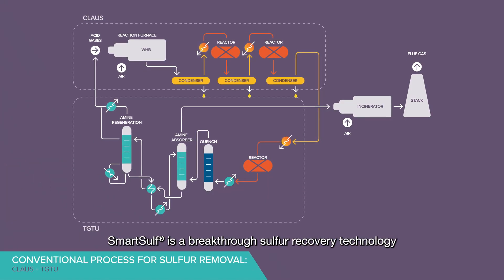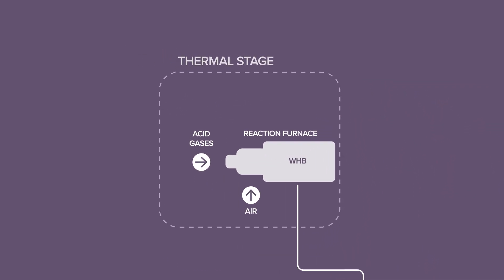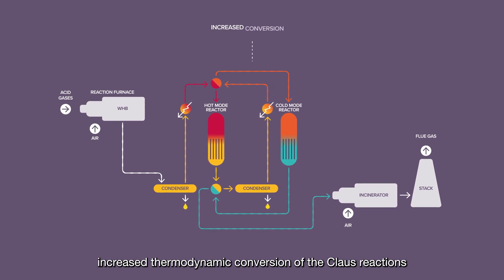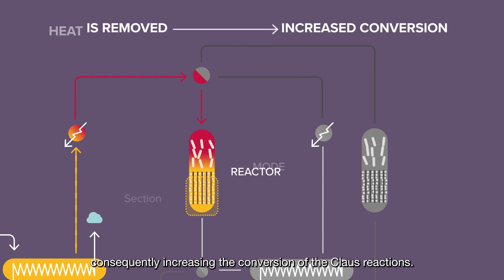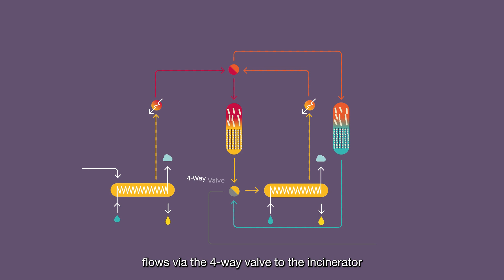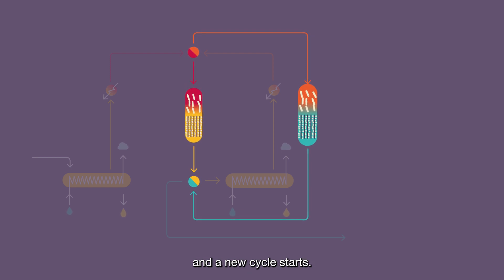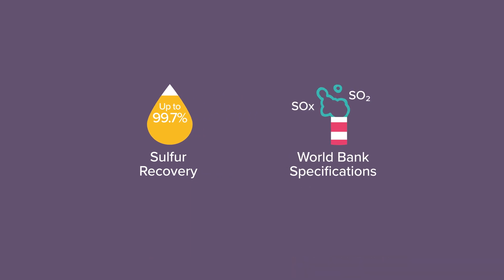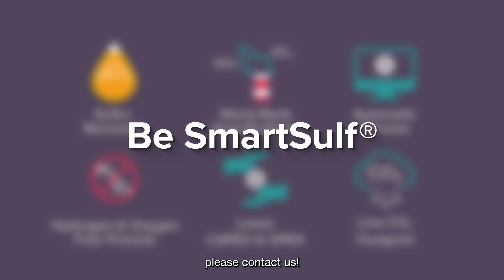Axens SmartSulf®️ Technology - Up to 99.7% Sulfur Recovery without TGTU (with subtitles)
A breakthrough sulfur recovery technology based on sub-dewpointing Claus process that can substitute a conventional Claus plus Tail Gas Treatment Unit with a more compact solution.